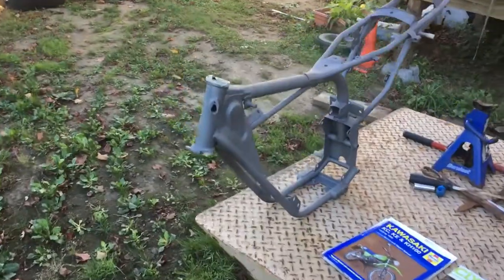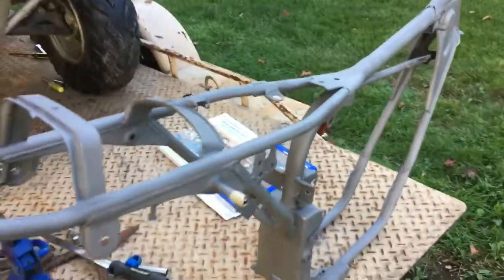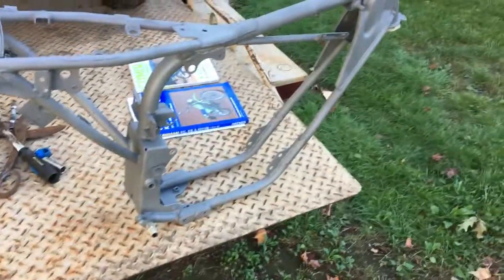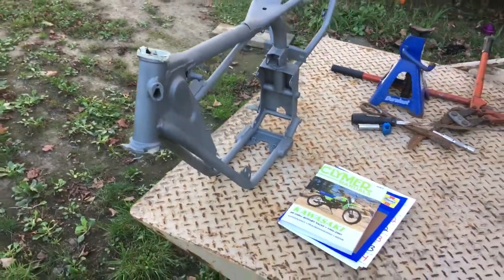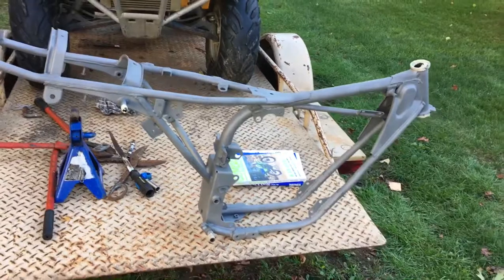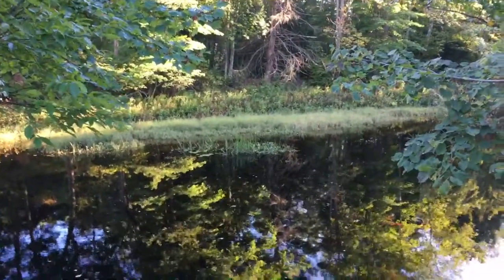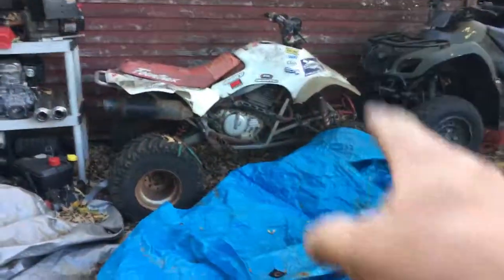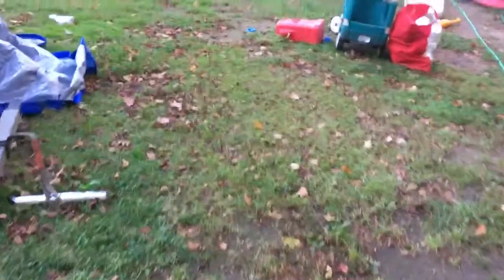first look KE102 frame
this video shows bare frame and updates manual